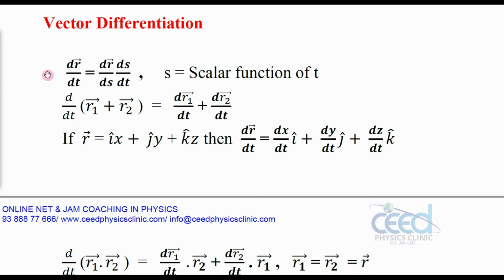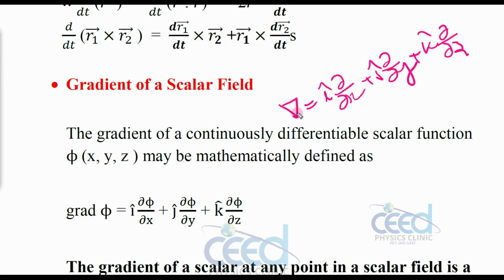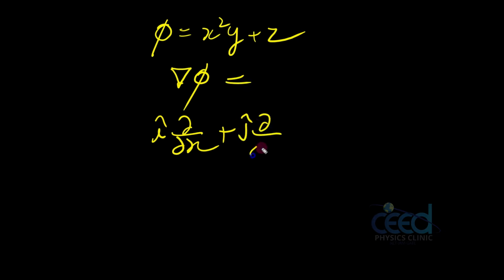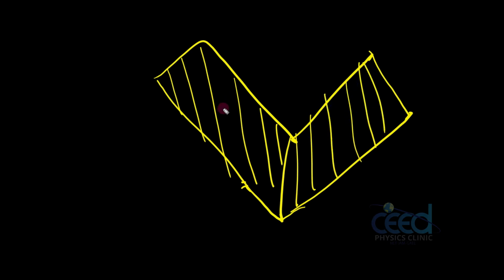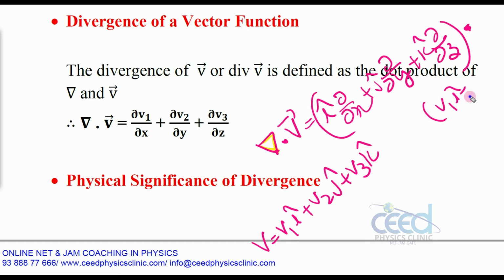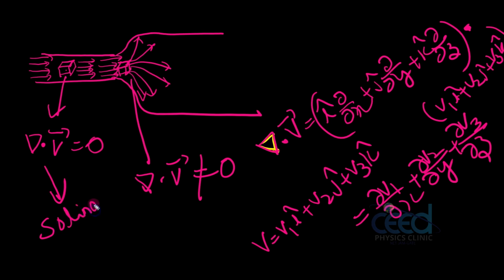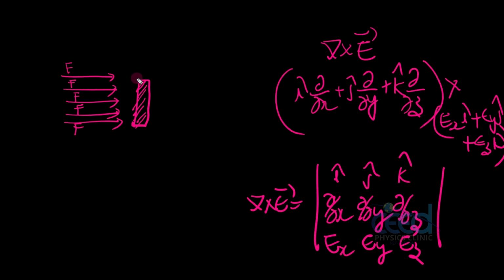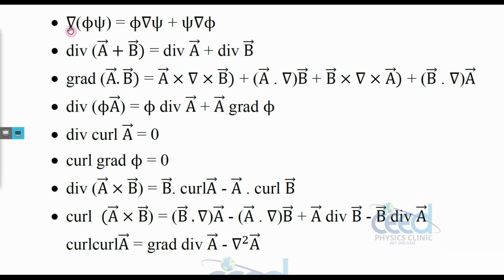LEC 07 | VECTOR ANALYSIS | VECTOR DIFFERENTIATION | CURL AND DIVERGENCE | UGC CSIR NET | IIT JAM